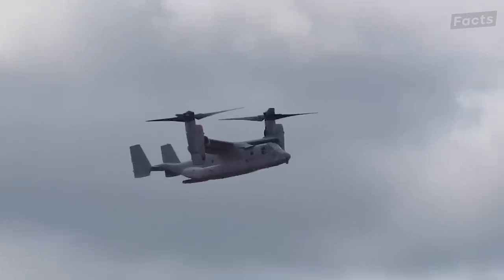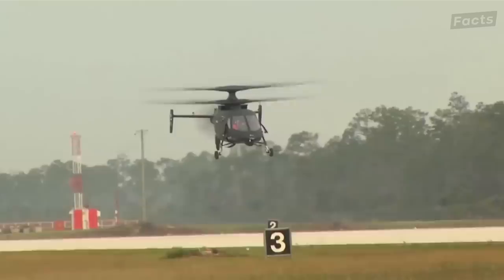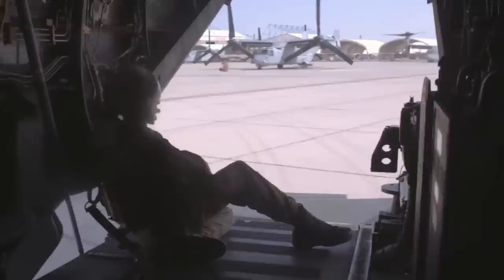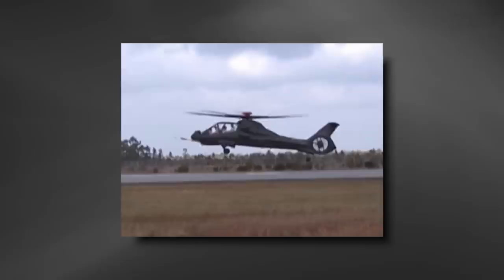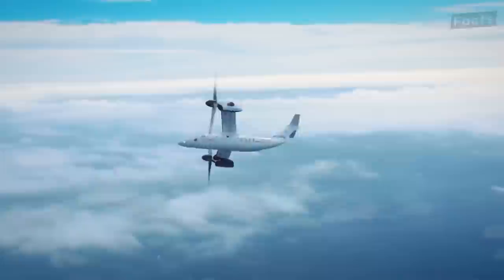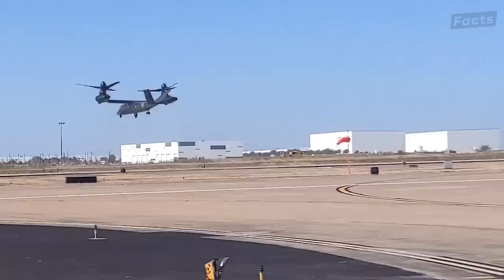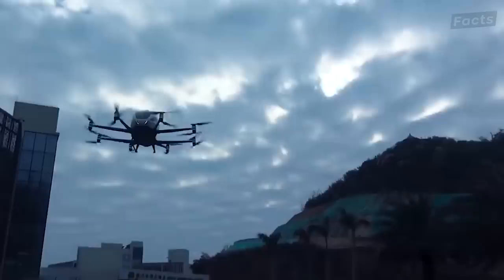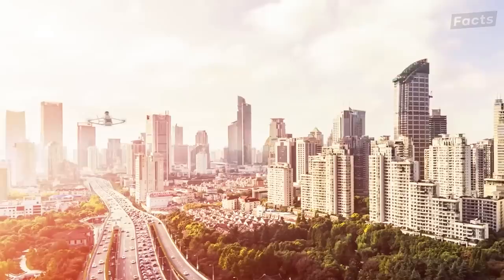U.S. AIR FORCE: This Helicopter Will DESTROY Our Competitors!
This video delves into the fascinating world of modern helicopters, exploring their advanced features, unprecedented capabilities, and the tasks they can perform. We journey through the evolution of the helicopter industry, highlighting technological innovations such as autonomous flight systems, advanced propulsion, and enhanced safety features. Key models like the RAH-66 Comanche, V-22, Ehang 216, Airbus's RACER, Sikorsky's S-97 Raider, Augusta Westland AW609, and Bell V-280 Valor are showcased as game changers. Yes, this helicopters Will DESTROY Our Competitors!
We also discuss the potential impacts of these advancements on various sectors and the challenges that lie ahead. This video is a comprehensive guide to understanding the current state and future of the helicopter industry.